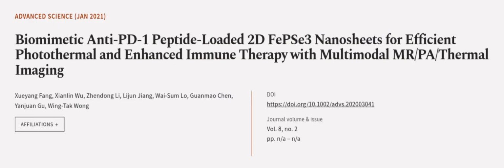Biomimetic Anti‐PD‐1 Peptide‐Loaded 2D FePSe3 Nanosheets for Efficient Photothermal a... | RTCL.TV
### Keywords ###

### Article Attribution ###
Title: Biomimetic Anti‐PD‐1 Peptide‐Loaded 2D FePSe3 Nanosheets for Efficient Photothermal and Enhanced Immune Therapy with Multimodal MR/PA/Thermal Imaging
Authors: Xueyang Fang, Xianlin Wu, Zhendong Li, Lijun Jiang, Wai‐Sum Lo, Guanmao Chen, Yanjuan Gu ,and Wing‐Tak Wong
Publisher: Wiley
DOI: 10.1002/advs.202003041

### Video Timestamps ###
0:00:00 - Summary
0:01:11 - Title
0:01:17 - Outro
0:01:21 - End